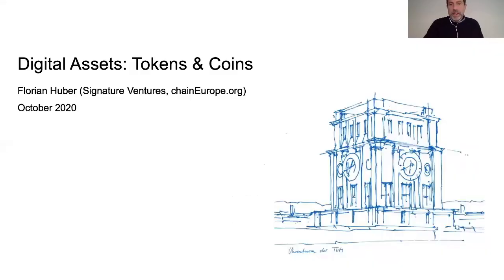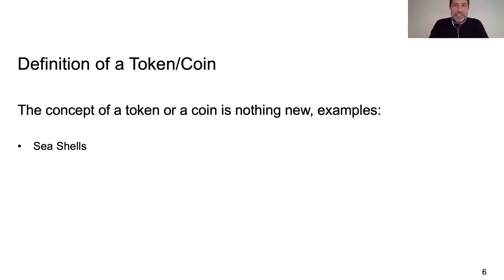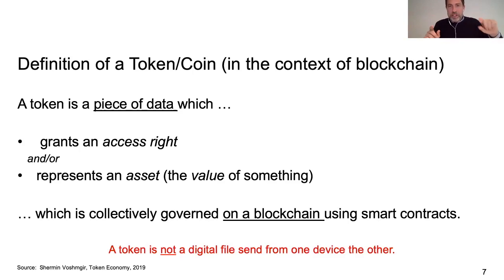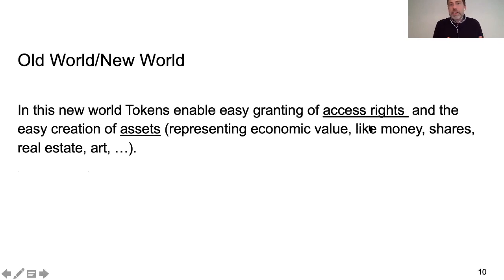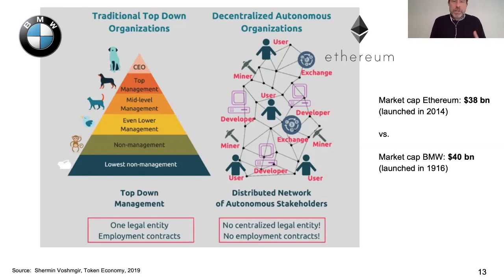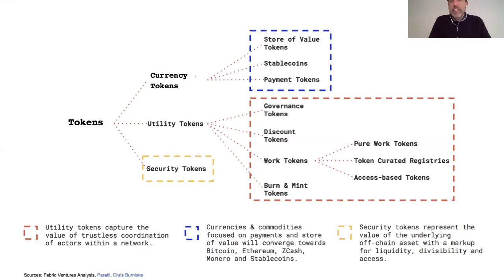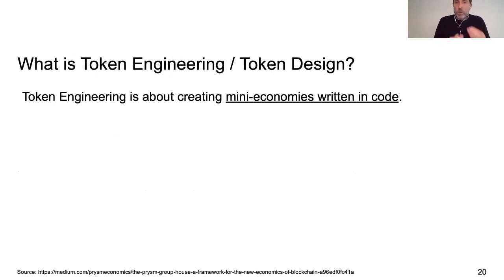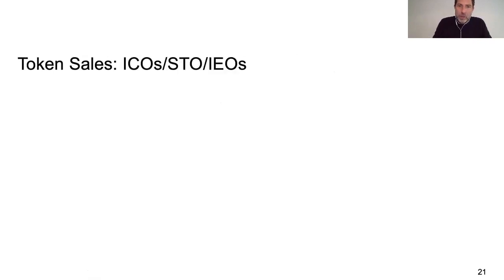"Digital Assets: Tokens & Coins" Lecture for TUM Blockchain Program (Technical University of Munich)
by Florian Huber

Digital Assets: Tokens & Coins

1. Definition for aToken/Coin
2. Classification Systems for Tokens
3. TokenDesign and Incentive Schemes
4. TokenSales: InitialCoinOfferings(ICOs)
5. DecentralizedFinance (DeFi)
6. Wallets: StorageSolutions for DigitalAssets